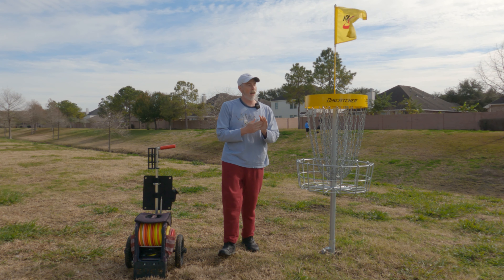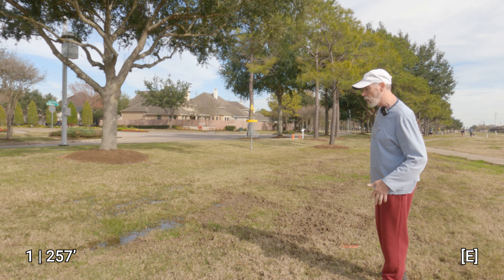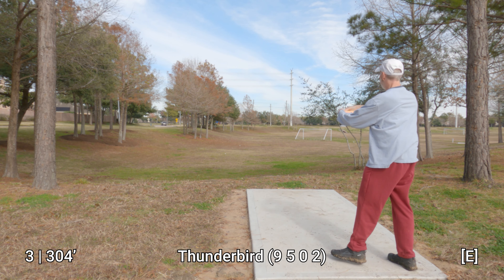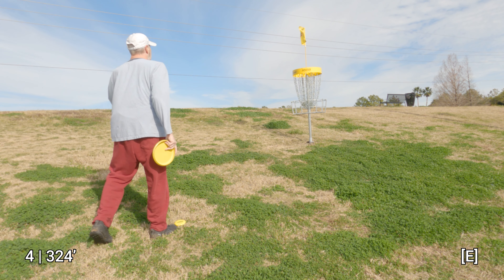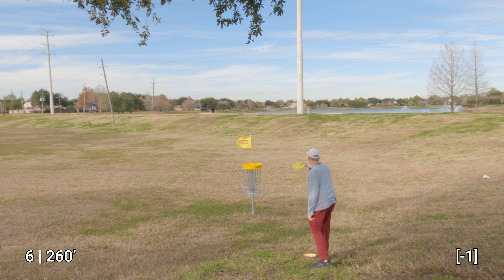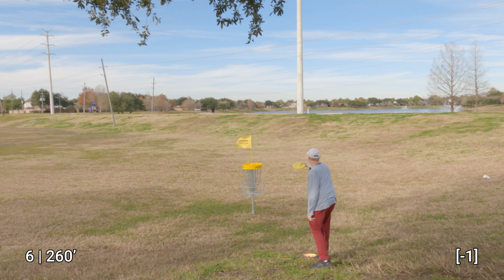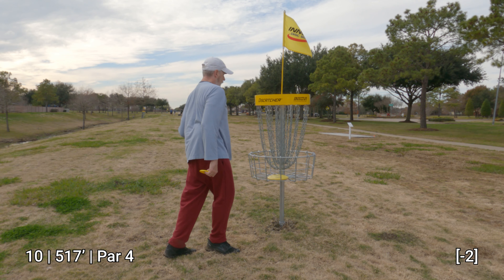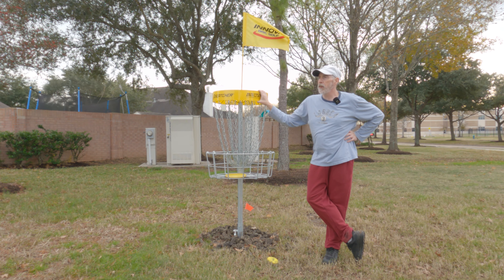Disc Golf at Shadow Creek Ranch - new 12 hole layout!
In this video I travel to Pearland to play a solo round of disc golf on the brand new 12-hole rec-level layout at Shadow Creek Ranch!